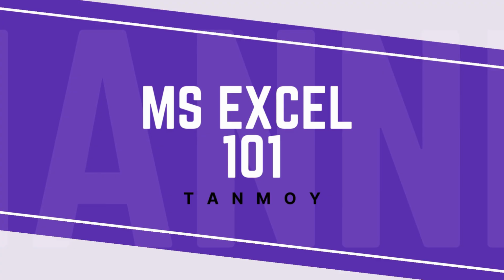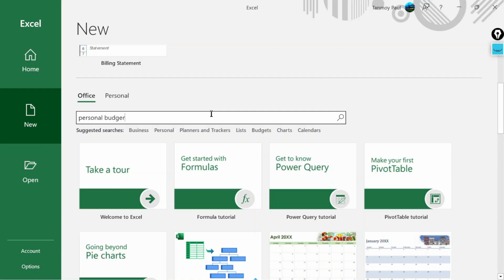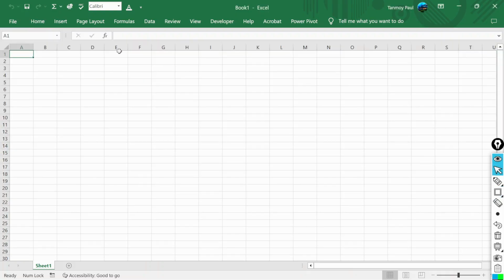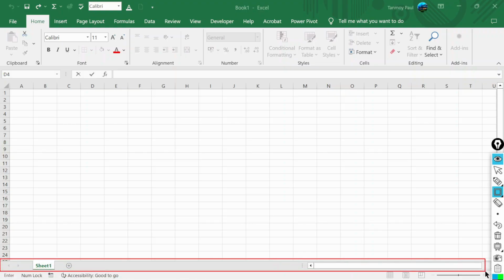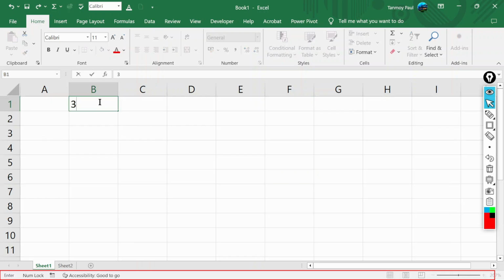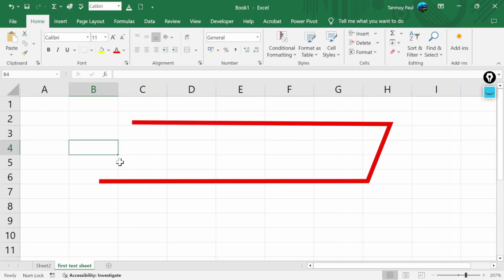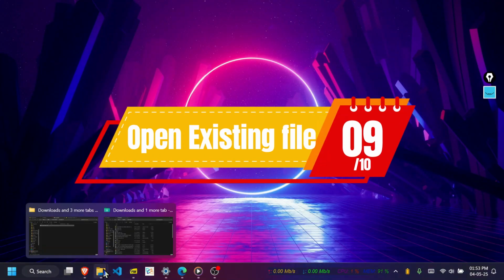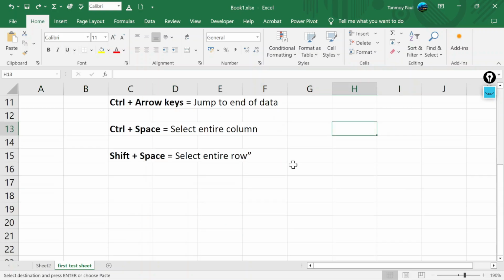Excel 101: Master the Basics in 10 Minutes! (Lesson 1)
📊 Ready to finally understand Excel? In this beginner-friendly video, I’ll walk you through the basics of Microsoft Excel—step by step! Whether you're brand new or just need a refresher, this is the perfect starting point. 💻✨

⏱️ Timestamps:
00:00 – Intro
00:35 – Launching Excel
01:10 – Excel Startup Screen Explained
02:00 – Tour of the Excel Interface
03:15 – How to Hide the Ribbon
03:50 – Customizing the Quick Access Toolbar
04:30 – Workbook Structure & Status Bar
05:20 – Saving a New Excel File
06:00 – Opening an Existing File
06:30 – Must-Know Excel Shortcut Keys
09:15 – Wrap-up & What’s Next

✅ What You'll Learn:
How to launch and navigate Excel
Key parts of the interface explained
Handy customization tips
How to save, open, and manage workbooks
Time-saving shortcuts for beginners

📥 Download Sample Excel File (Optional):
👉 [Insert link here if you're sharing a file]